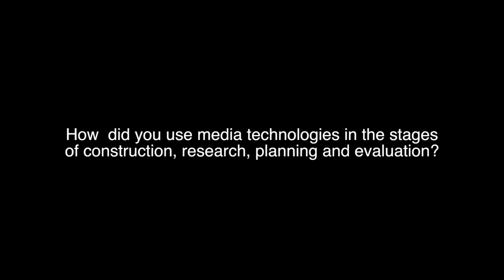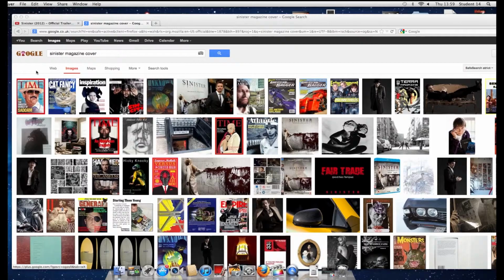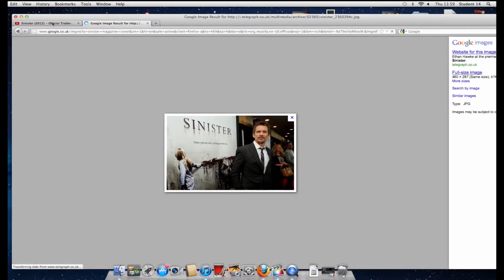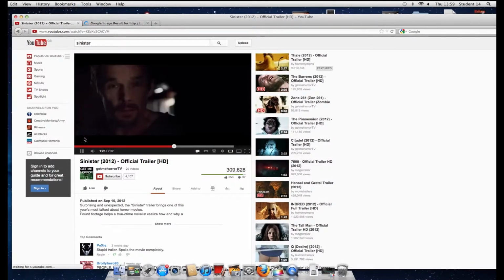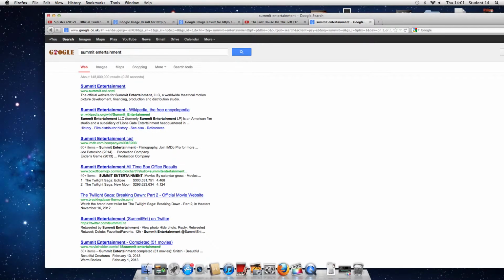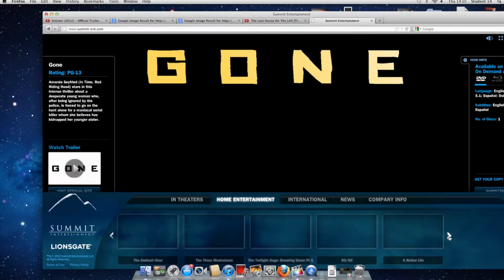Scarred A2 - Evaluation Q3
Question 3 Evaluation for Scarred